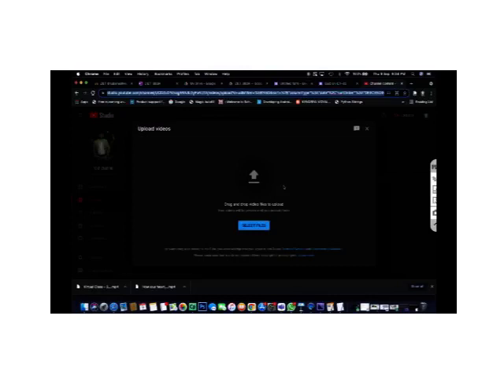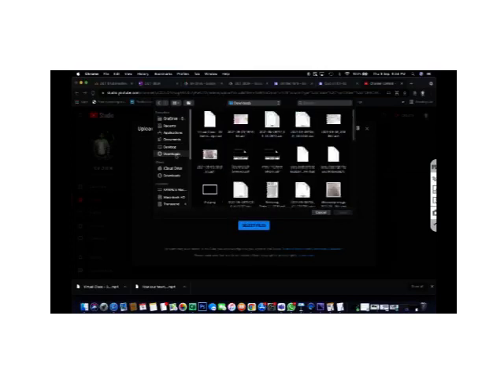Uploading Videos On Youtube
1.How to upload Youtube Videos.
2. Setting Upload Properties while uploading Videos
3. Making your Video attractive and searchable on Youtube
4. Choosing correct Liscence
5. Setting Visibility of your Video as private , public and restricted
6. Publishing your uploaded Video